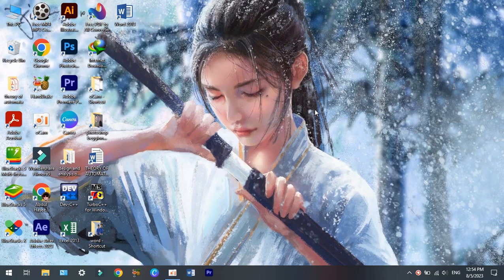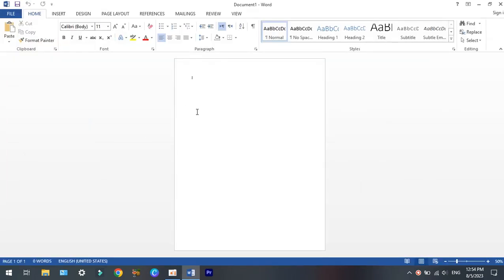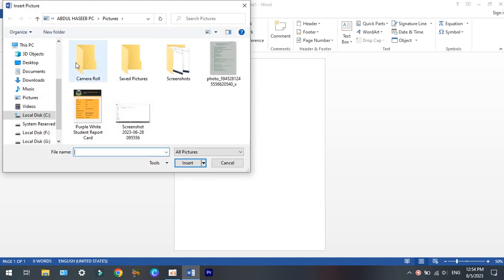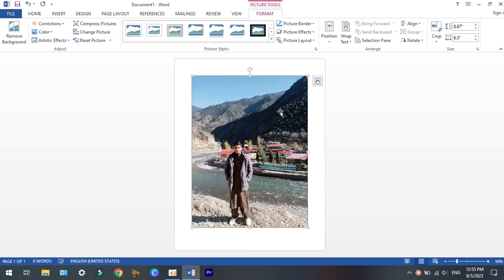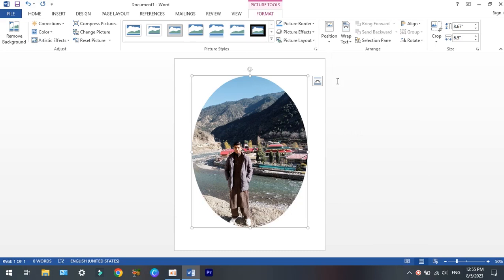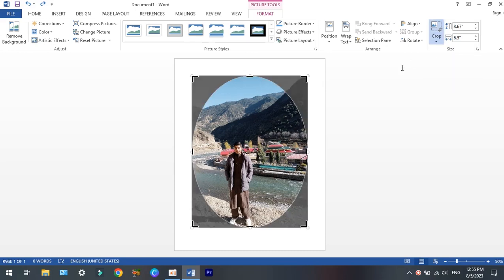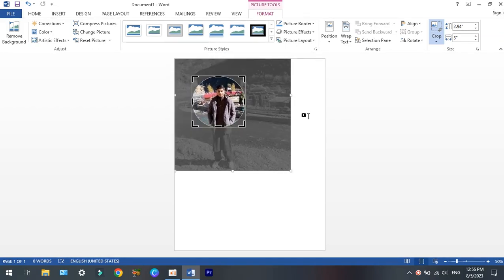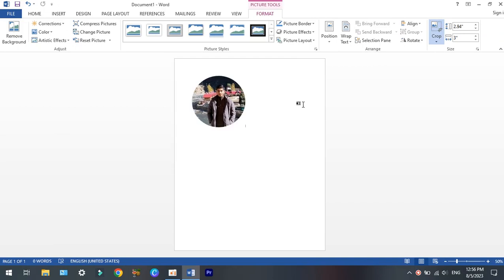crop circle image | how to crop image in word | crop circular shape in MS word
🔵 Are you tired of struggling with image cropping in Microsoft Word? Look no further! In this comprehensive tutorial, we bring you the ultimate guide to effortlessly cropping images, even in intricate shapes like circles, right within MS Word. 📷🎯

🔸 Learn the step-by-step process of cropping any image with precision and finesse, whether it's for a school project, professional document, or creative endeavor. Our expert presenter will walk you through each click and option, ensuring you become a pro at manipulating images in Word.

🔸 Discover the secret techniques to crop images into captivating circular shapes, adding an artistic touch to your documents. Impress your colleagues, friends, and teachers with your newfound skills!

🔸 No prior technical knowledge required! This tutorial is beginner-friendly and suitable for all skill levels. Unlock the potential of image editing within MS Word and make your documents visually stand out.

🔸 Topics Covered:

Basic image cropping in MS Word.
Cropping images into various shapes.
Achieving the perfect circular crop.
Tips for maintaining image quality while cropping.
Troubleshooting common cropping issues.
🔸 Say goodbye to the frustration of trial and error, and say hello to efficient image manipulation. Watch now and become the image cropping maestro you've always wanted to be! 📚✂️